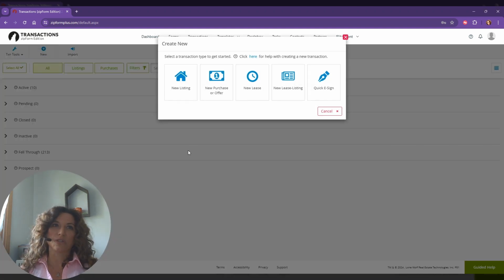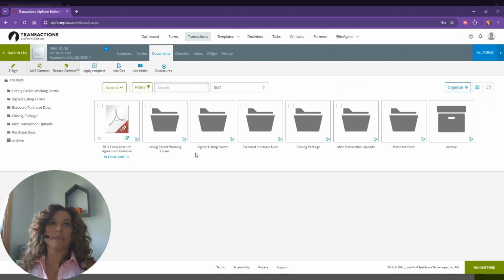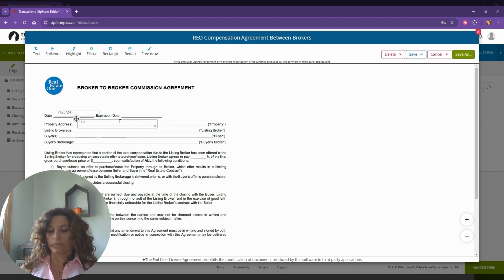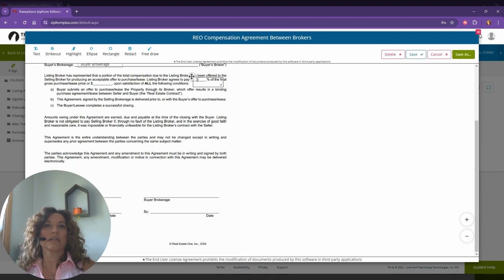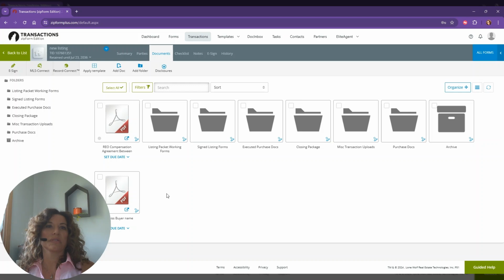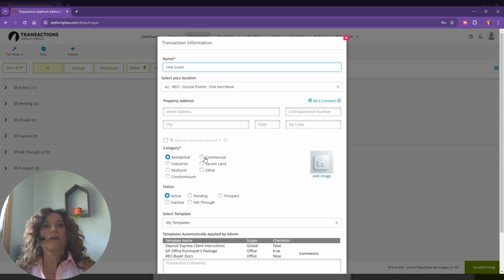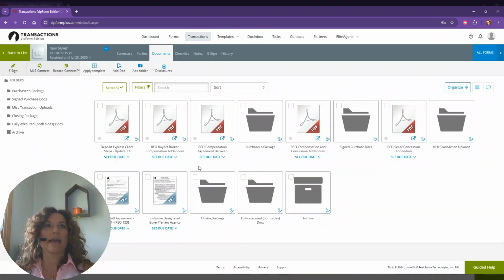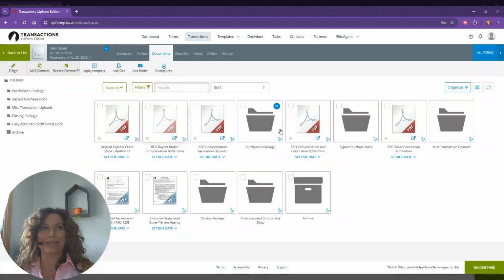Accessing Commission Concession Addenda